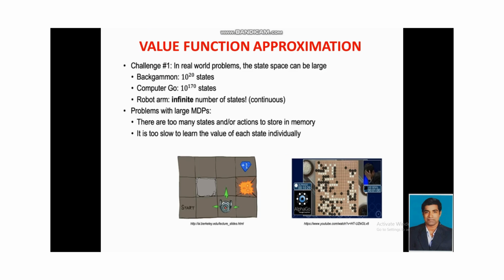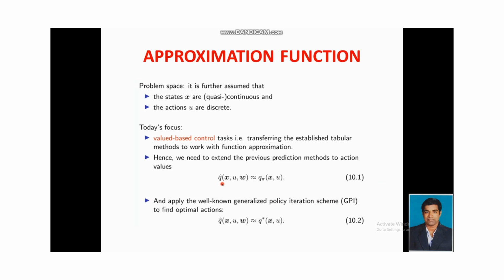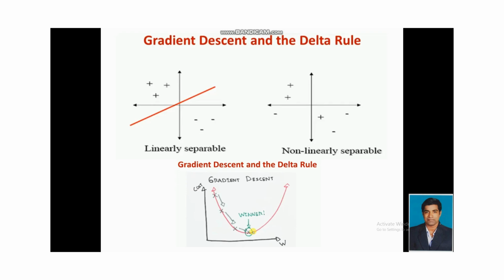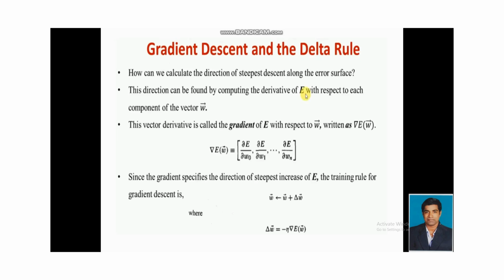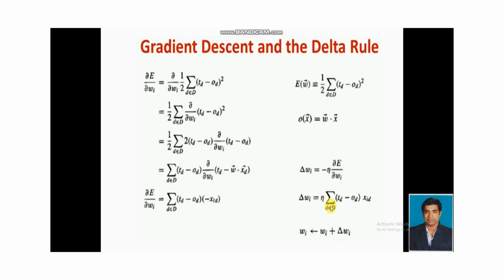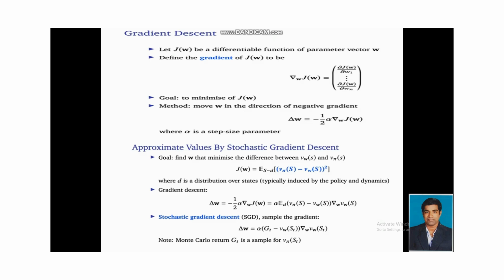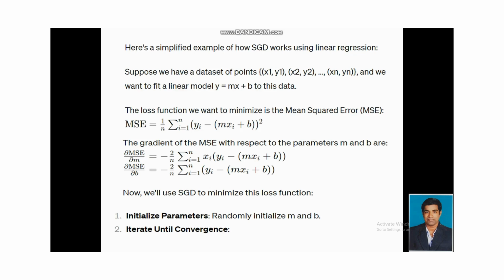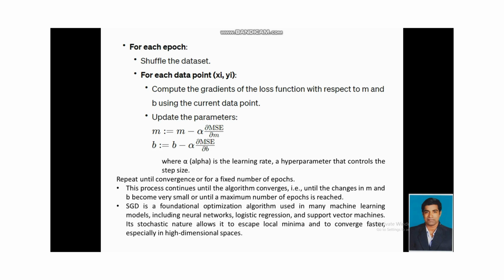UNIT IV GRADIENT DESCENT METHOD BY Mr DHAKSHUNHAAMOORTHIY, AP-AIML